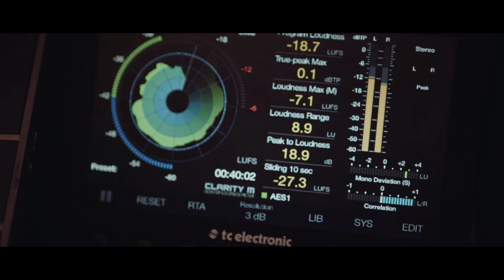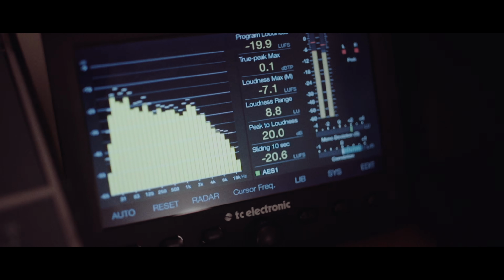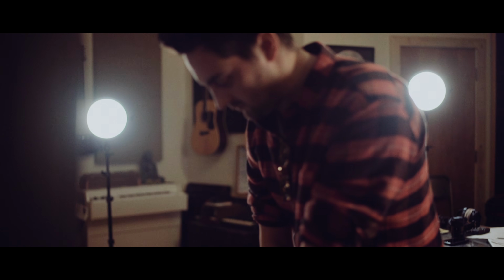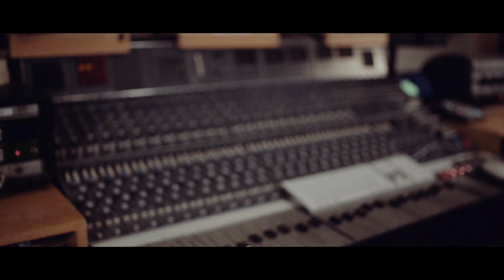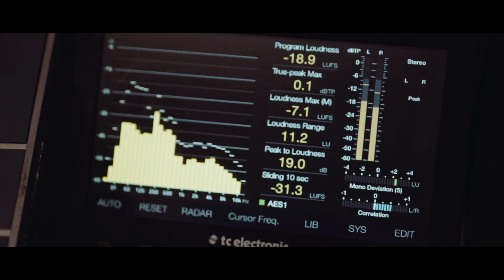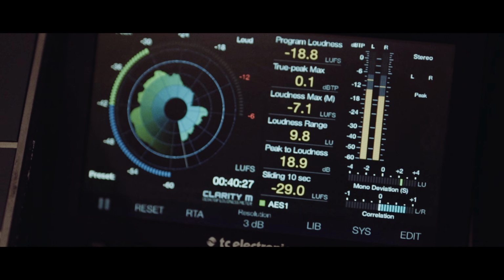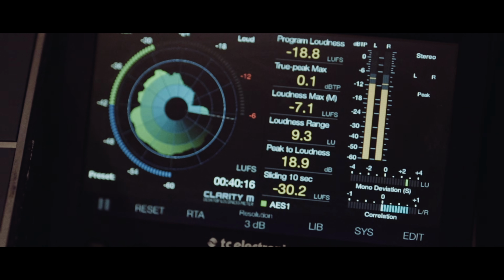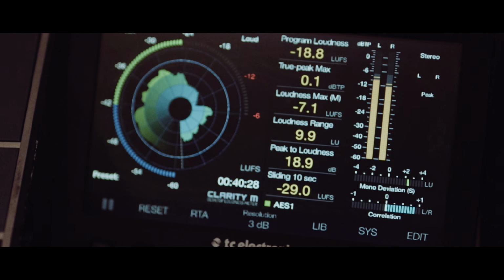Studio Straight Talk - Anthony "Rocky" Gallo on Clarity M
Anthony Gallo sizes up the Clarity M Desktop Loudness Meter

(New York, 2016) We met up with chief engineer Anthony “Rocky” Gallo to get his thoughts on the TC ELECTRONIC Clarity M.

- The importance of metering (00:17)
- More time to spend on actual sounds (00:51)
- RTA is constantly going (01:19)
- Correlation on unmixed drums (01:35)
- An essential for dynamic mixes (01:49)
- Plug-in or hardware? (02:30)
- How loud is it actually? (02:48)

Backing music: “Two Fists Full” by Johnny Gallagher (Producer: Anthony “Rocky” Gallo)

Intro music composed by White Tiger Society (Producer: Gordon Williams)